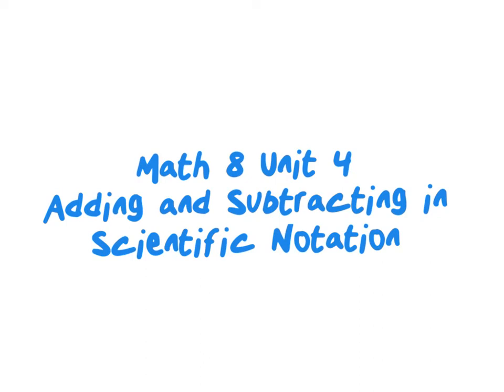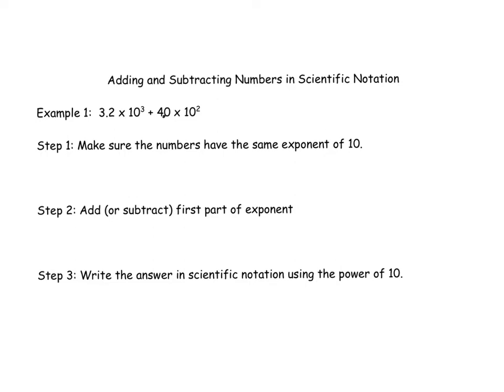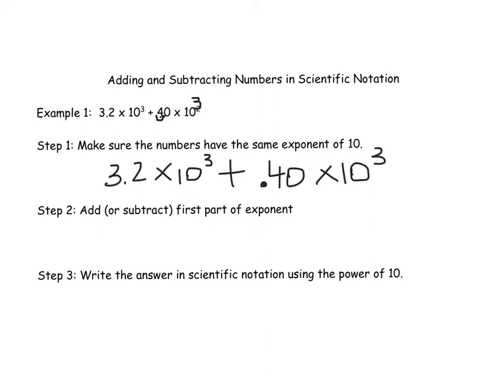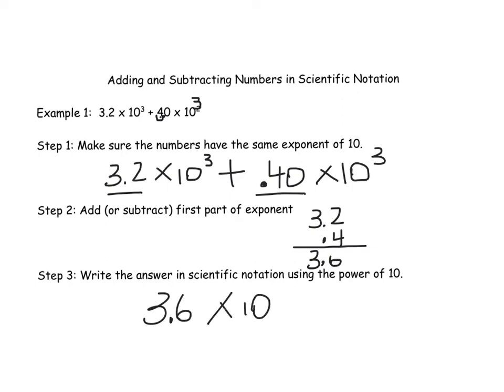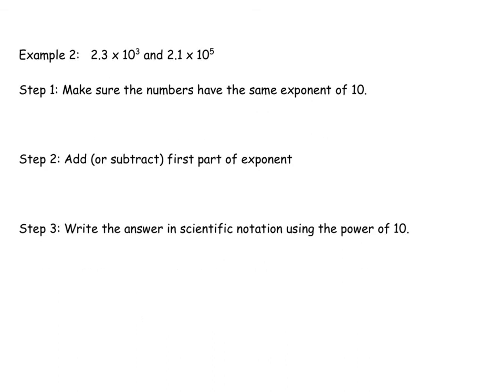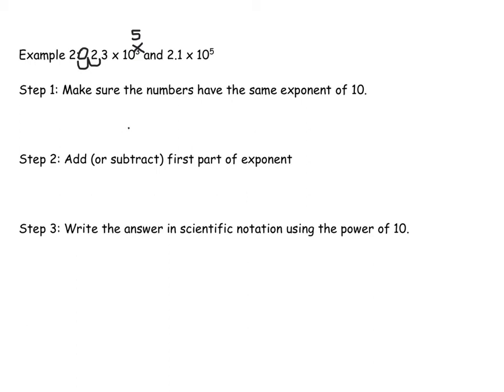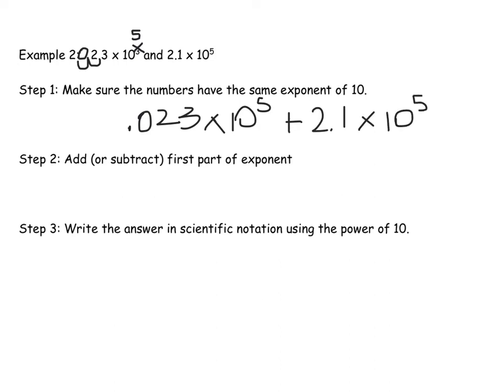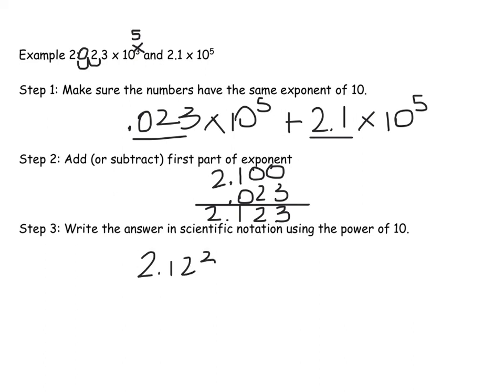Math 8 Unit 4 Add and Subtract